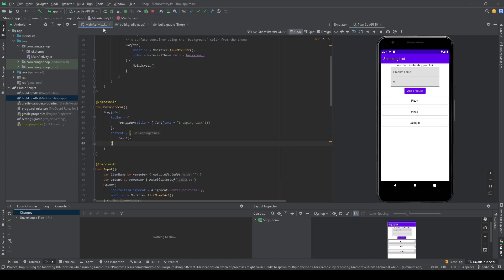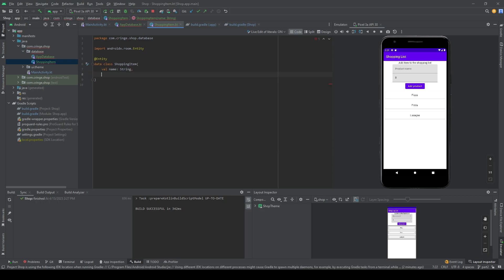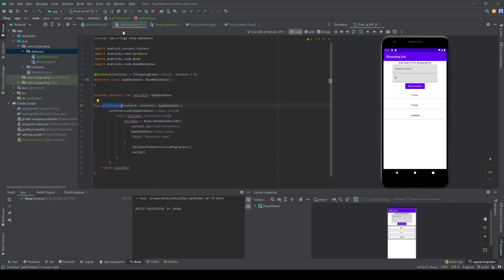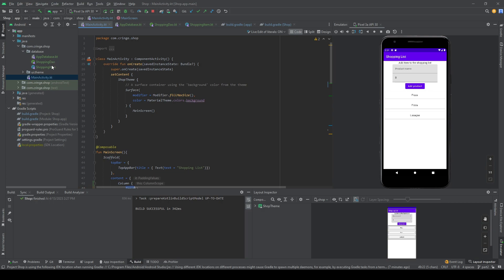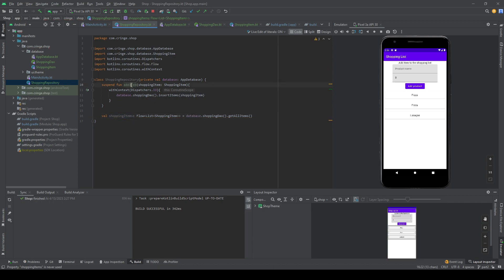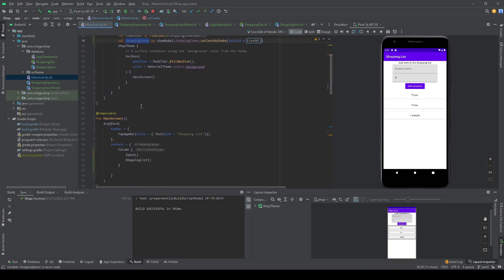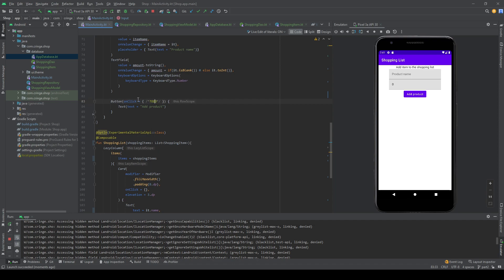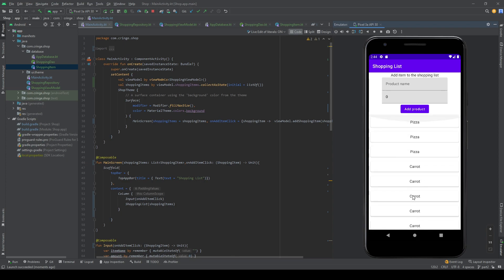Shopping List - Room,Database,Compose,Flow(Android Tutorial) Part 2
Dependencies:
    kapt "androidx.room:room-compiler:$room_version"
    implementation "androidx.room:room-ktx:$room_version"
    implementation("androidx.room:room-runtime:$room_version")
    annotationProcessor("androidx.room:room-compiler:$room_version")

room_version = 2.4.3

In this video im teaching you how to create a MVVM style app with Jetpack Compose, using Flow architecture adding and reading items from a Room SQLite Database in Android Studio.